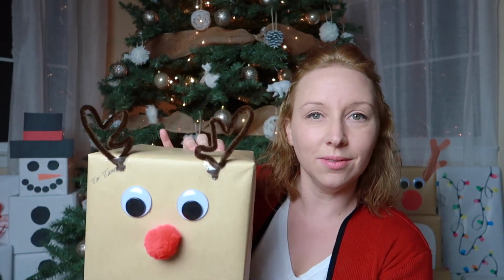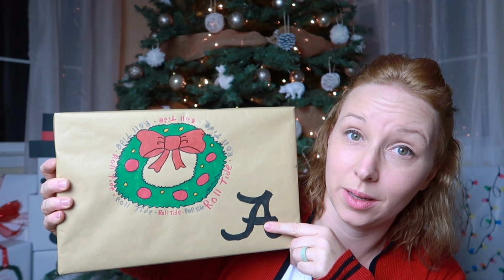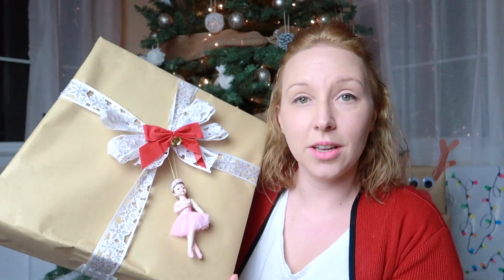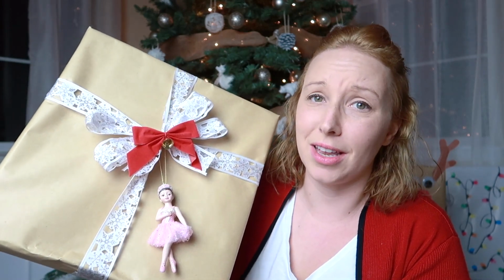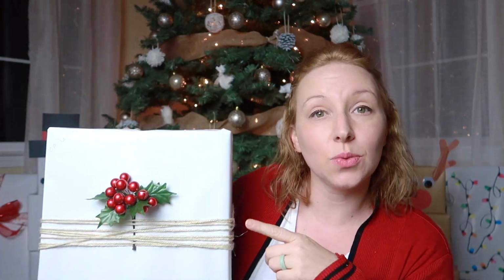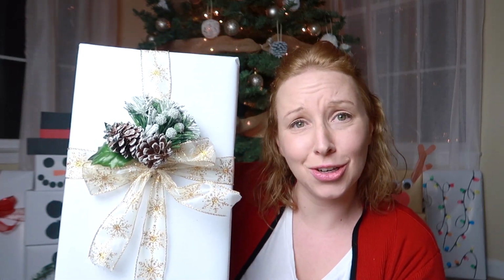CHRISTMAS PRESENT WRAPPING IDEAS FOR KIDS AND ADULTS | VLOGMAS 2018 DAY 18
Hey ya'll, welcome to Vlogmas 2018. Today I'm showing you some awesome ideas for wrapping your presents.  Ideas that I guarantee will get you some smiles and some compliments and the best part is, they are all super easy to do and inexpensive. I had a lot of fun adding a unique touch to all of my presents this year and making those around me feel just a little more special. I am excited to be participating in vlogmas this year.  I hope you can get some useful information and happiness from my channel.

ABOUT MY CHANNEL:
I’m a stay at home mom of two beautiful babies.  My husband is in the Army so we have lived and will continue to live all over the United States.  My life currently revolves around my children and my life goals.  So on this channel you’ll find mommy and lifestyle videos, product review, weight loss videos and more.  I made this channel to share the important things in my life with all of you and hopefully provide entertaining, informative and enjoyable content.

ABOUT ME:
I was born in Toledo, Oregon and lived on the Oregon Coast until I was eight.  I attended middle school and high school in Southern California.   I joined the Army right out of high school and spent six years serving my country and during that time I met my husband. After the Army I earned my degree in Chemical Engineering from North Carolina State University. I started a career in biopharmaceuticals, but decide to give it up shortly after having my first child.  I now have two little ones, Henry who is two and Annabelle who is 8 months.  I’m enjoying running our household and supporting my husband while he works his way through the Army’s Physicians Assistant Program.  I love audiobooks, CrossFit, bullet journaling, and anything health and fitness related.

-TABBY